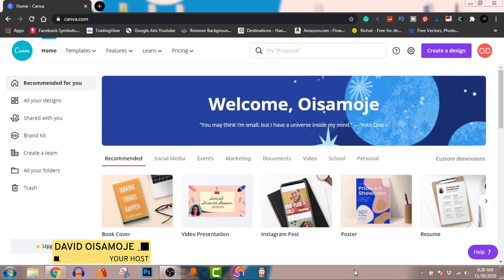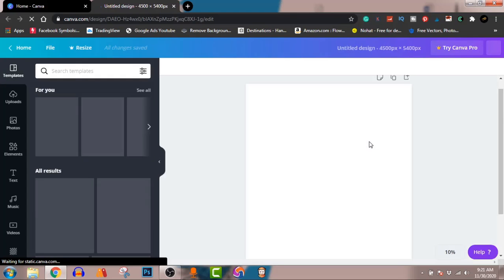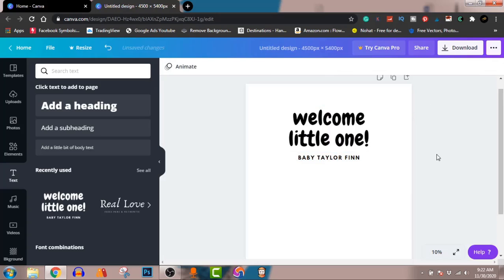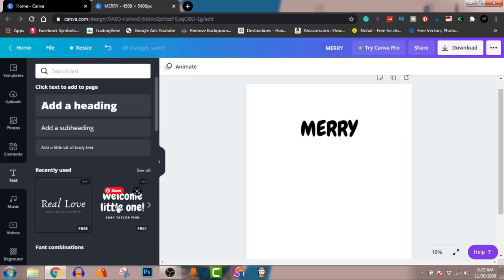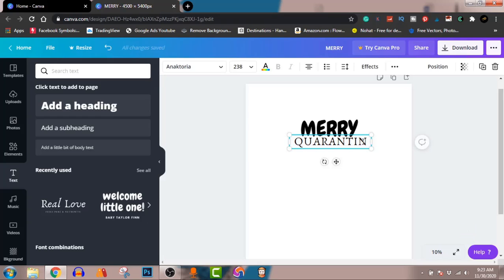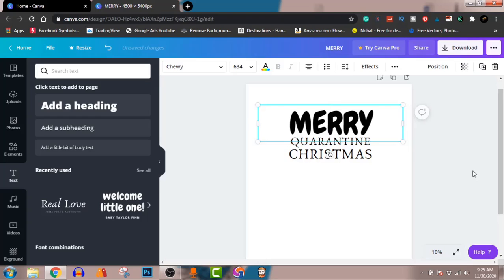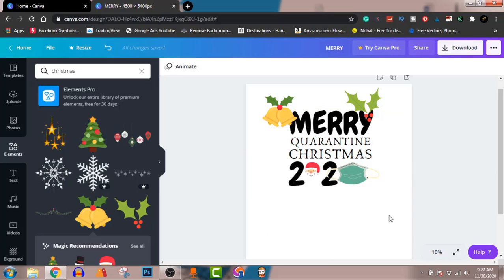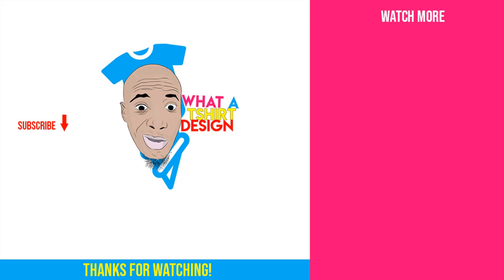Tutorial: How To Design T-Shirts Using Canva To EARN MONEY [ Christmas Trending T-Shirt ]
This video is on how to create t shirt design on canva, canva. com tshirt designs are super easy and on this channel you will learn how to design t-shirts using canva.
T shirt design using canva is fun and easy with drag and drop element. Do you know that canva t shirt design can help you make passive income through print on demand sites like redbubble, teepring, merch by amazon, teepublic etc? Now you know!
This is a free t shirt design course, and my aim is to create this t shirt design inspiration for anyone interested in earning money from print on demand.